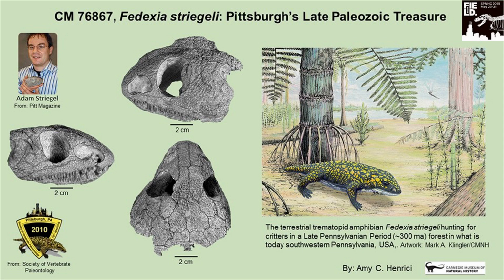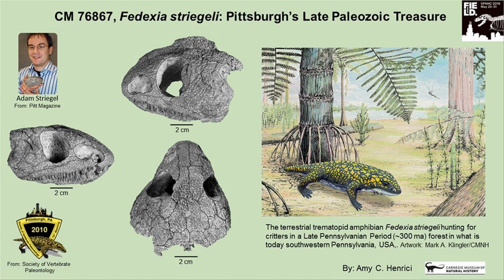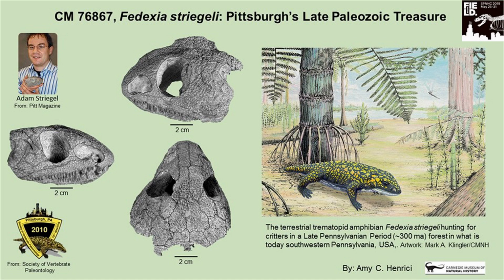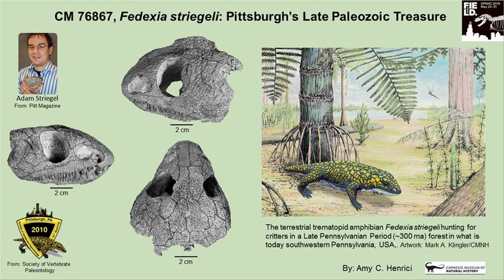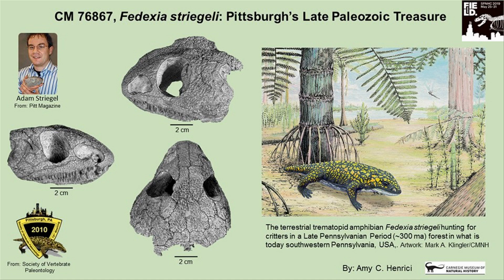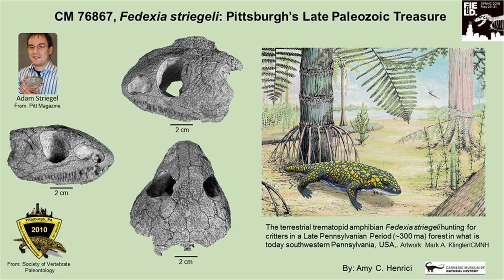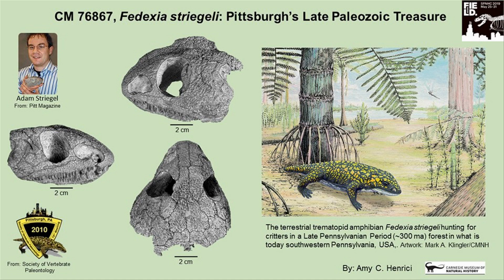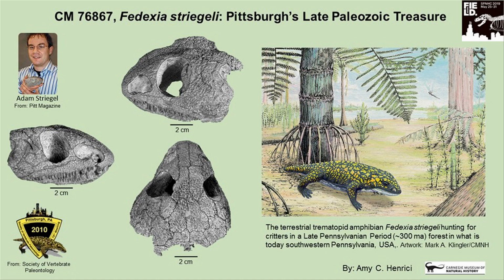2019 Specimen Spotlight Thursday 27_435 Amy C. Henrici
CM 76867, Fedexia striegeli: Pittsburgh's Late Paleozoic Treasure